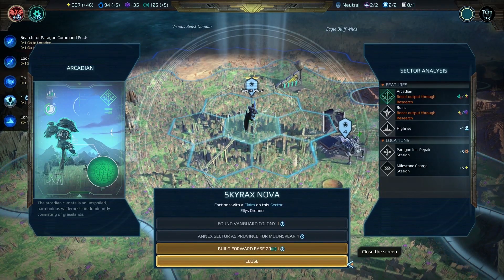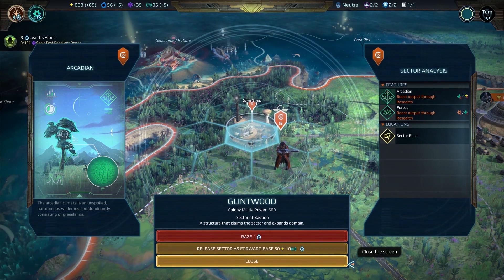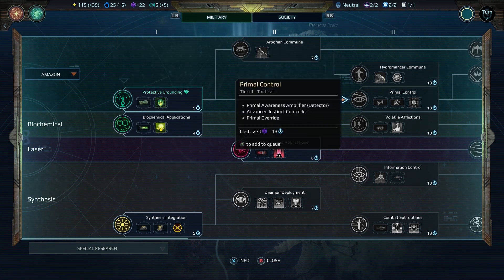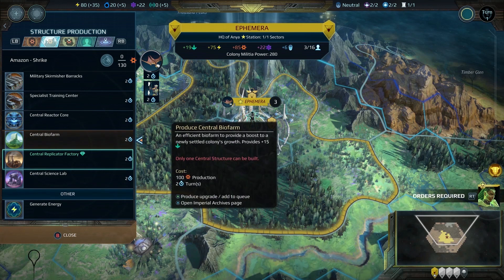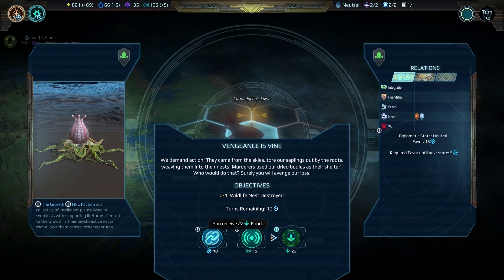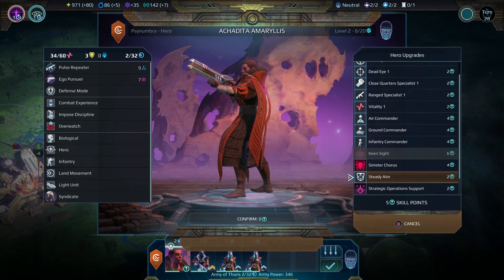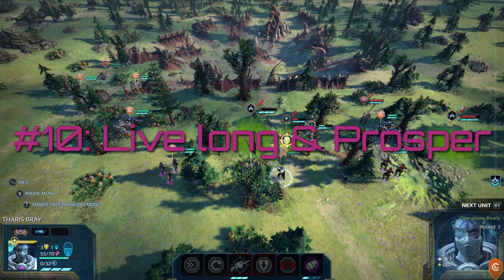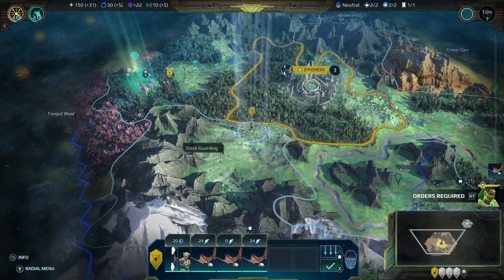Age of Wonders: Planetfall: 10 tips to get you started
Keep your colonisation dreams alive with our beginner's tips for Age of Wonders: Planetfall